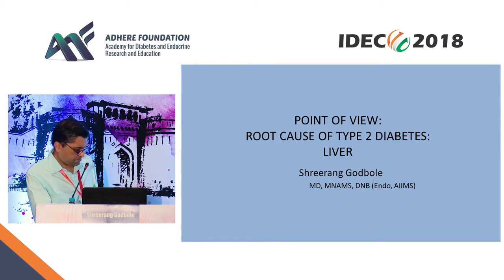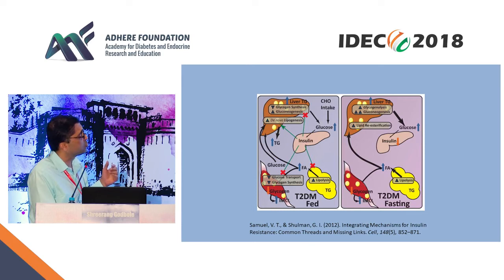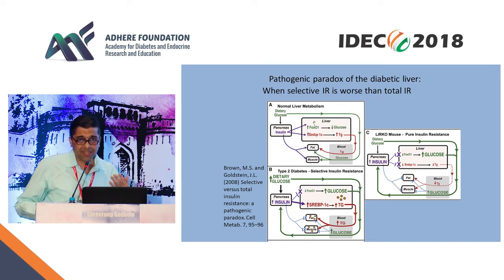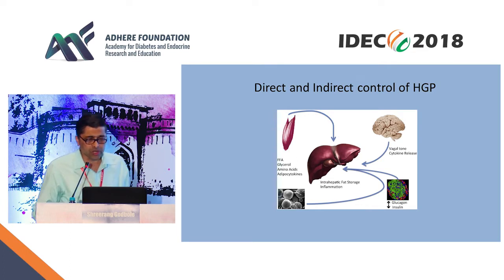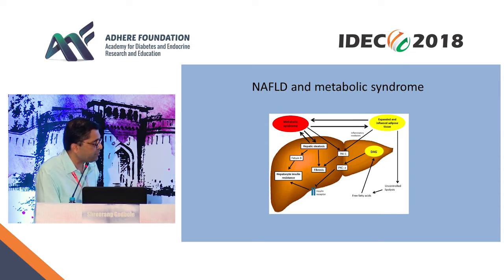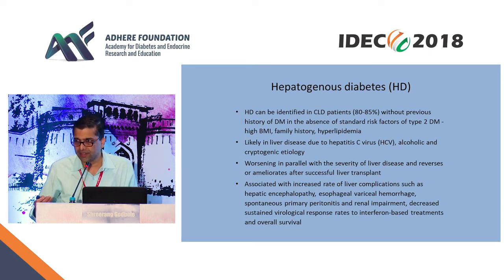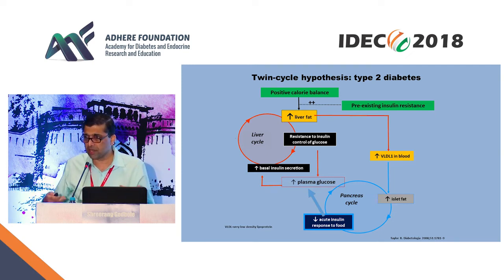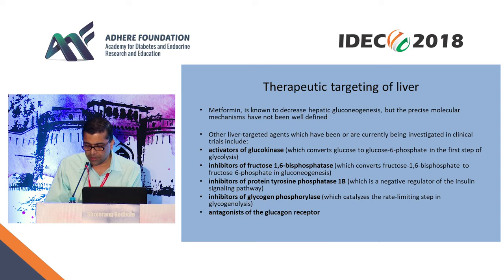Shreerang Godbole - Root Cause of Type 2 Diabetes Liver | IDEC 2018